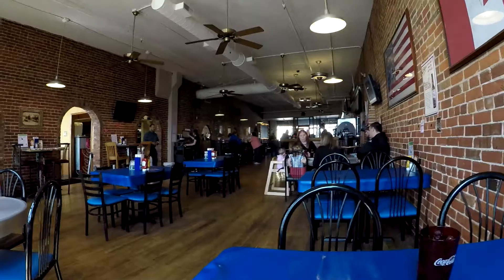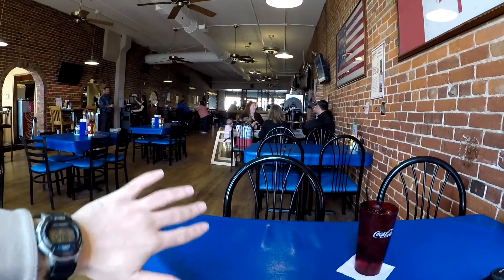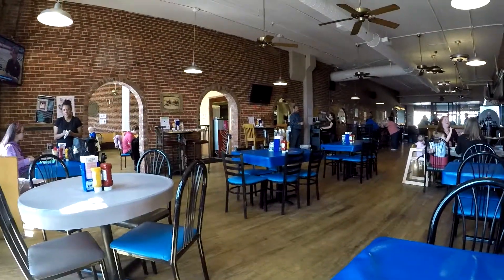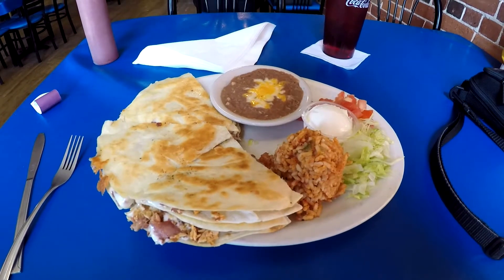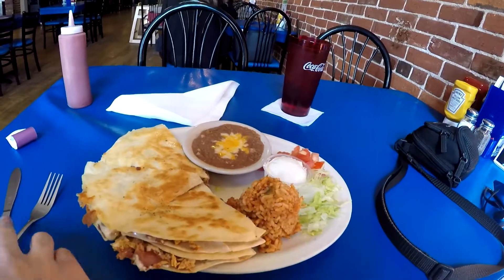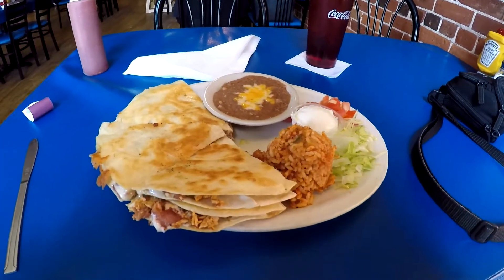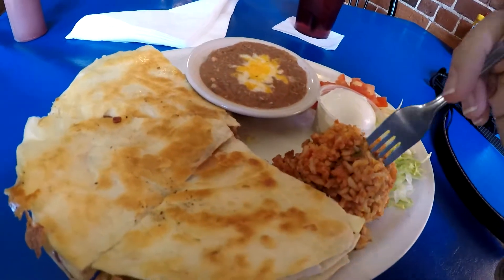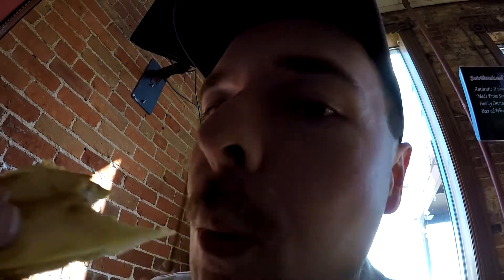Scottman895 Travel Delights: Anita's Riverfront Grille (Marine City, MI)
Located in downtown Marine City, MI along the St. Clair River, Anita's Riverfront Grille offers some great food for everyone. With very generous portions, you can even enjoy eating outside with sights of the river although it was still too chilly for that when I went. I got to enjoy some delicious quesadillas, rice, and beans for my lunch!